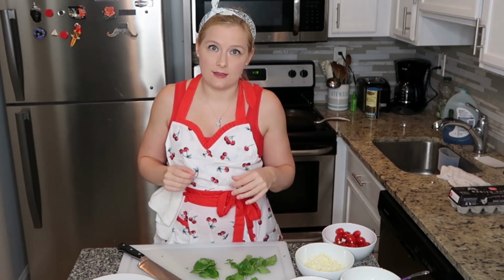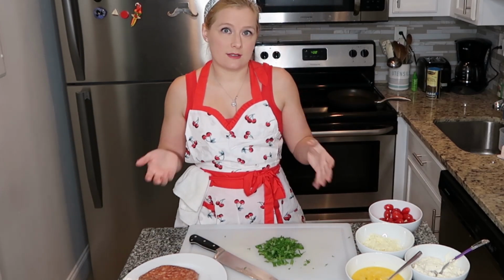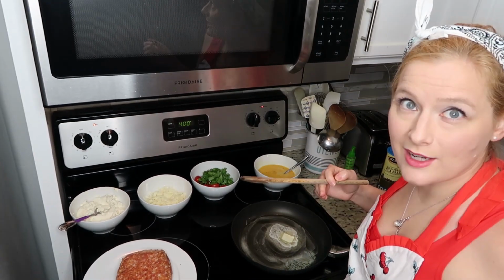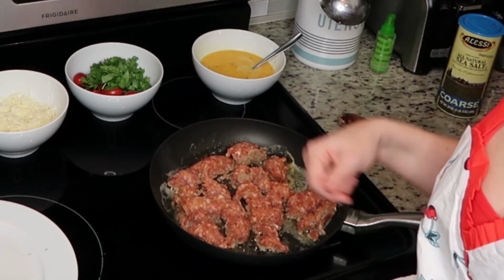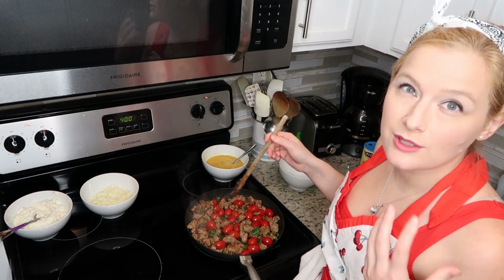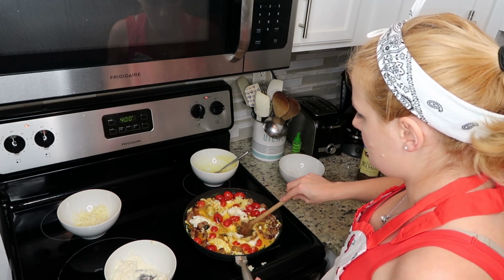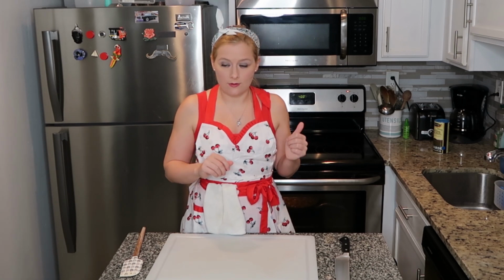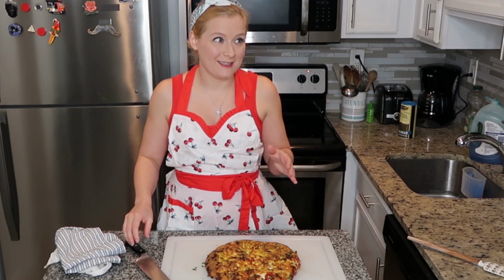Surprise Your Mom with a Delicious Frittata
"Impress your mom this Mother's Day with a frittata that's as fabulous as she is! Give her the gift of relaxation by taking on the role of sous chef and letting her sit back and enjoy. This simple frittata recipe features Italian sausage, ricotta, and fresh basil for a burst of flavor that will make her taste buds dance. Show your mom some love and whip up this mouthwatering frittata that will make her feel like the queen she is.